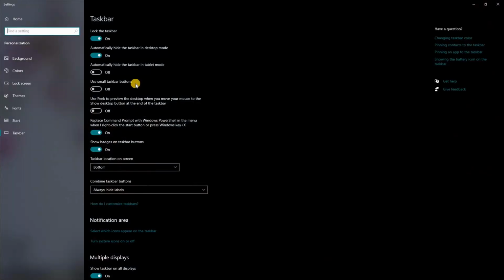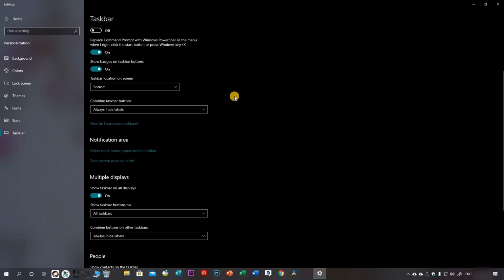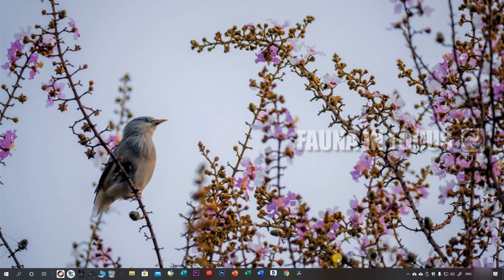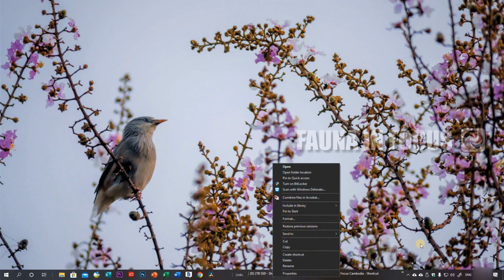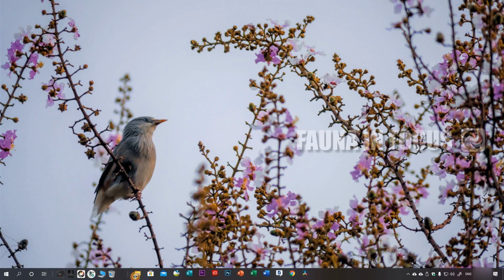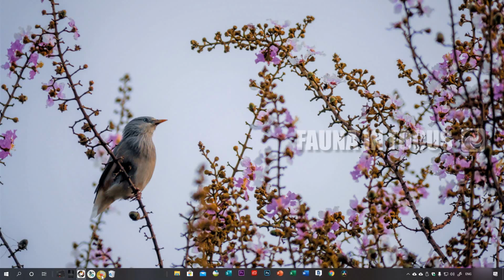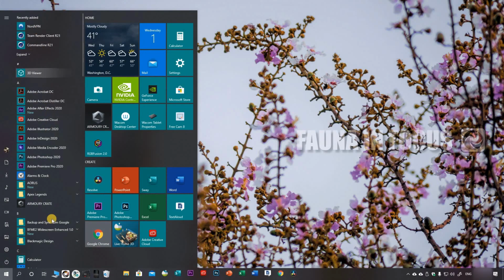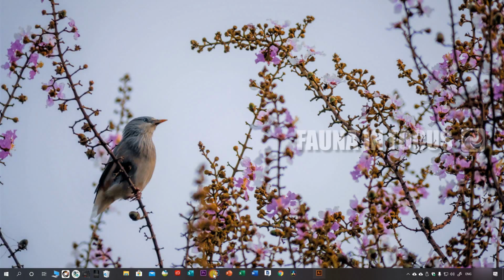Pro Tips & Tricks | Lesson 6: Taskbar & Quick Links Settings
Using the task bar & quick links can be a great way to save frequently needed folders and files in a easy to access location. Understanding how to manage this will improve your work flow.